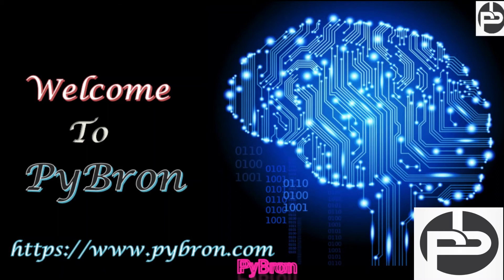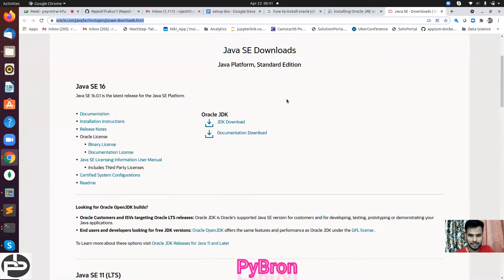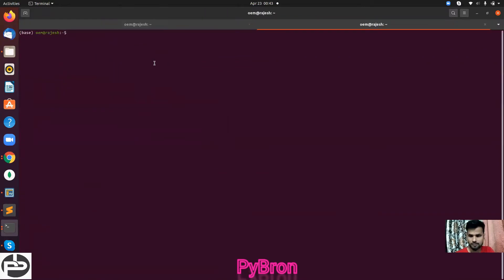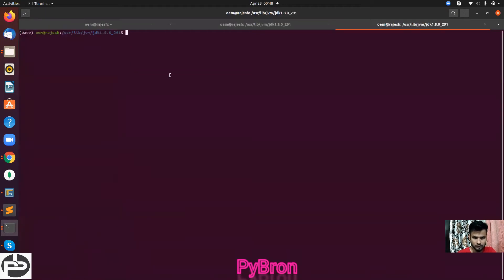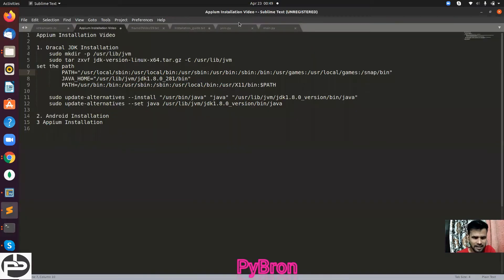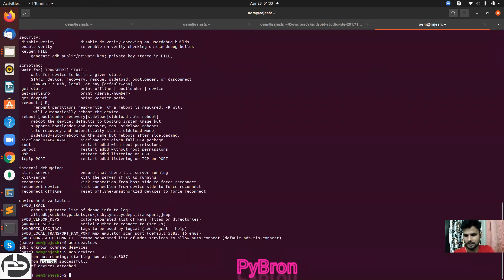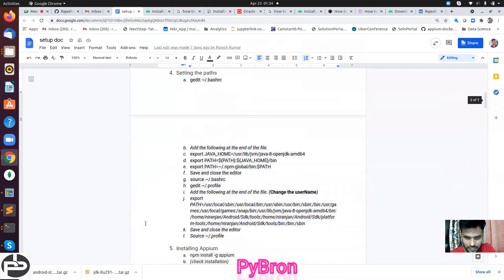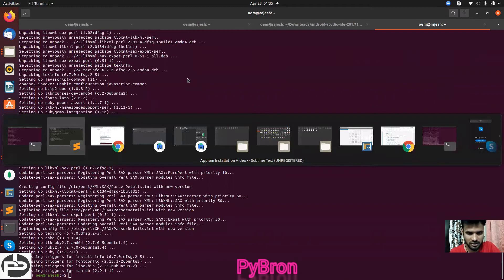Step by step Installation of Appium, Android Studio and Java in ubuntu and mac OS | pybron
How to  Installation of Appium, Android Studio and Java in ubuntu and mac OS

Appium Installation Video

1. Oracal JDK Installation
 sudo mkdir -p /usr/lib/jvm
 sudo tar zxvf jdk-version-linux-x64.tar.gz -C /usr/lib/jvm
set the path
  PATH="/usr/local/sbin:/usr/local/bin:/usr/sbin:/usr/bin:/sbin:/bin:/usr/games:/usr/local/games:/snap/bin"
  JAVA_HOME="/usr/lib/jvm/jdk1.8.0_281/bin"
  PATH=/usr/bin:/bin:/usr/sbin:/sbin:/usr/local/bin:/usr/X11/bin:$PATH

 sudo update-alternatives --install "/usr/bin/java" "java" "/usr/lib/jvm/jdk1.8.0_version/bin/java"
 sudo update-alternatives --set java /usr/lib/jvm/jdk1.8.0_version/bin/java

 export JAVA_HOME=/usr/lib/jvm/jdk1.8.0_281
 export PATH=${PATH}:${JAVA_HOME}/bin
 export PATH=~/.npm-global/bin:$PATH

2. Android studio Installation

 sudo unzip android-studio-ide-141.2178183-linux.zip -d /opt

export ANDROID_HOME=/home/oem/Android/Sdk
export PATH=$PATH:/home/oem/Android/Sdk/tools
export PATH=$PATH:/home/oem/Android/Sdk/platform-tools
export PATH=$PATH:/home/oem/Android/Sdk/tools/bin

3 Appium Installation